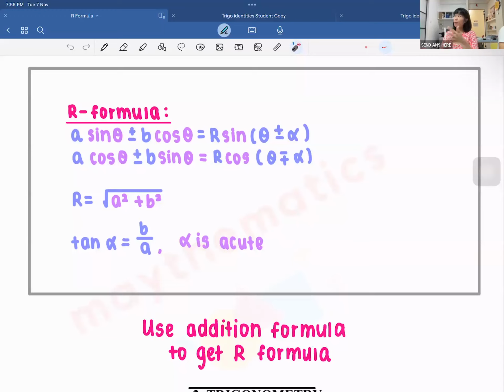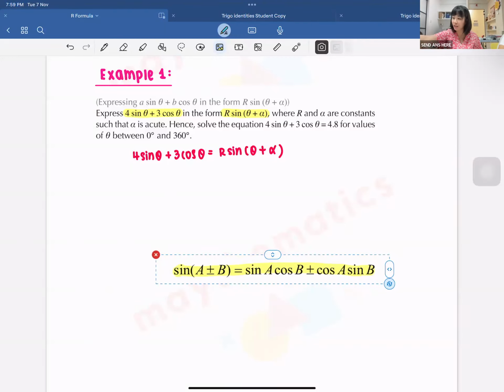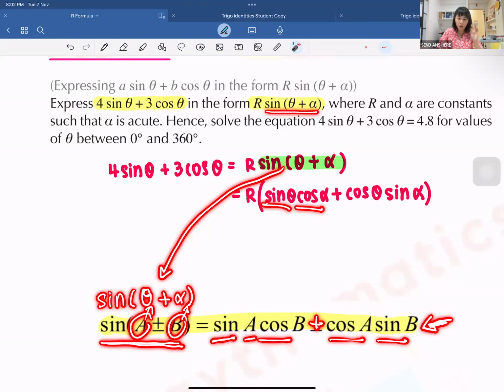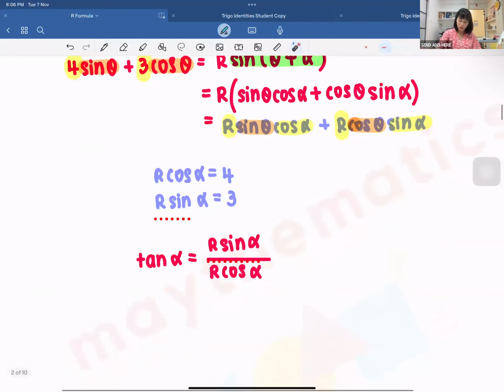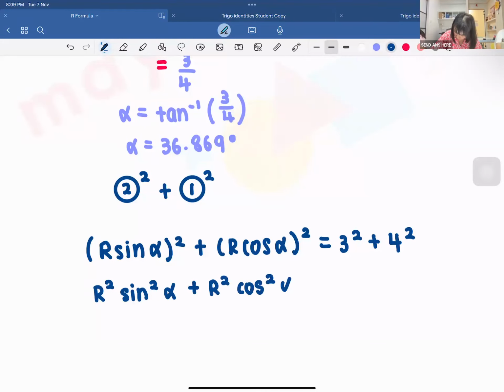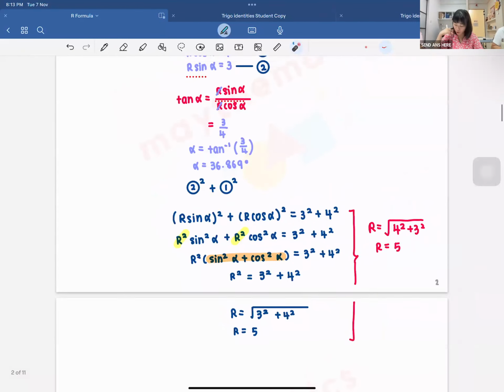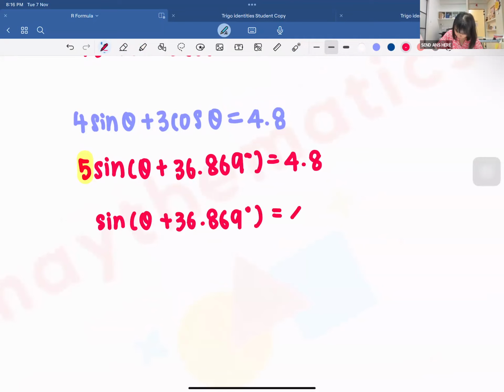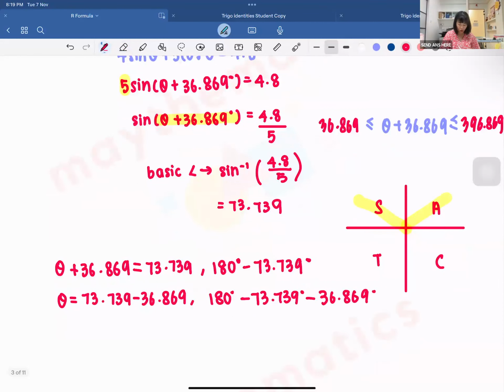Sec 3/4 Additional Math Trigonometry: Introduction to R Formula (Must know for O'levels!)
A sample of our actual Amath lesson